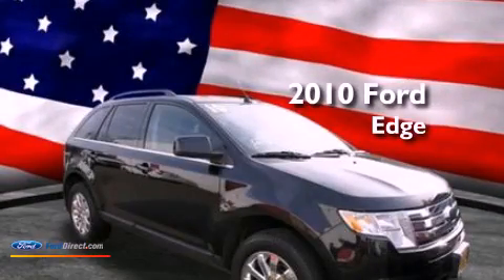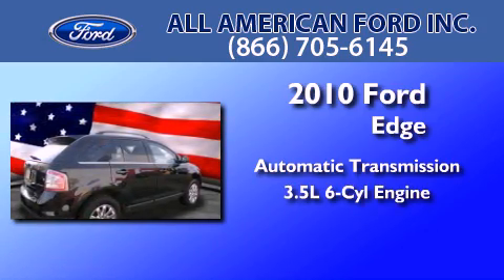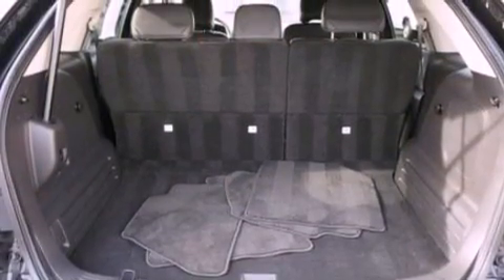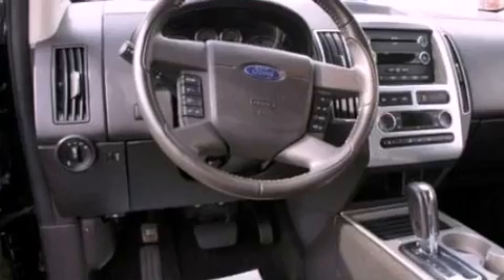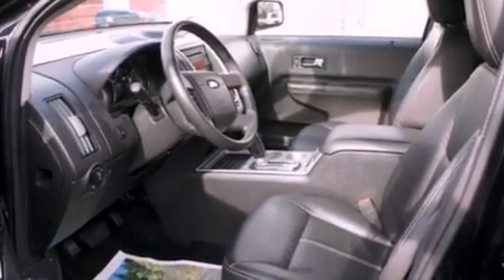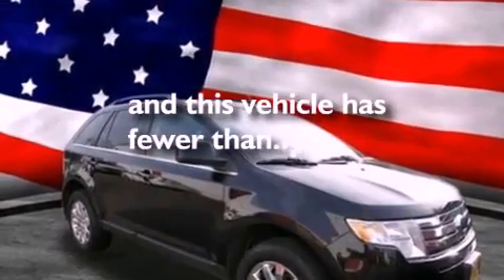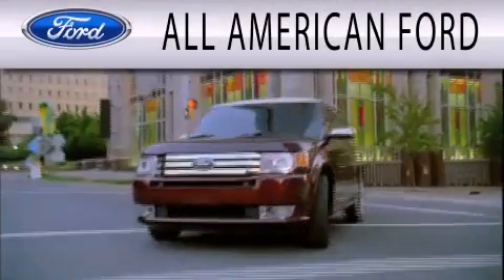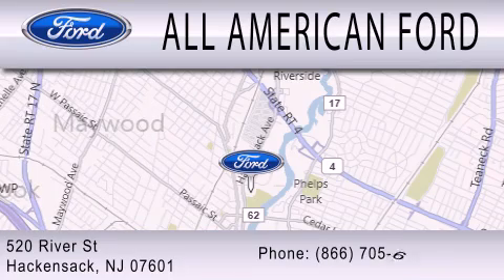2010 FORD EDGE NJ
Year : 2010
 Make : FORD
 Model : EDGE
 Engine : 3.5L V6 24V MPFI DOHC
 Trans . : 6-SPEED AUTOMATIC
 Exterior : BLACK
 Miles : 31,608
 Interior : CHARCOAL BLACK
 Stock : 12T173A